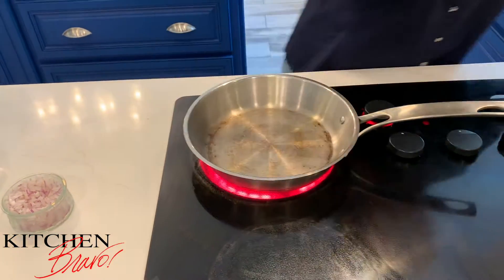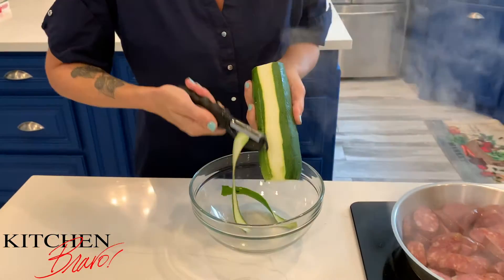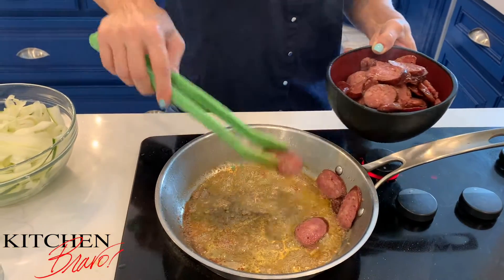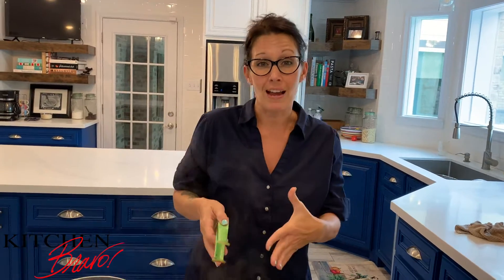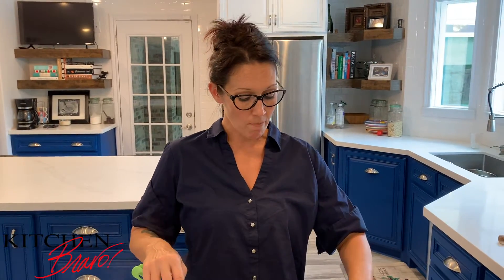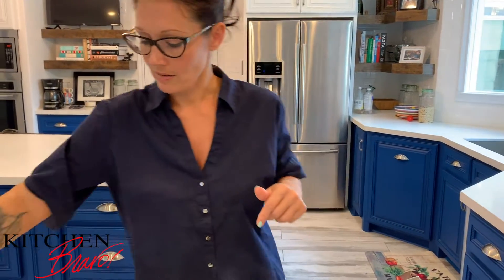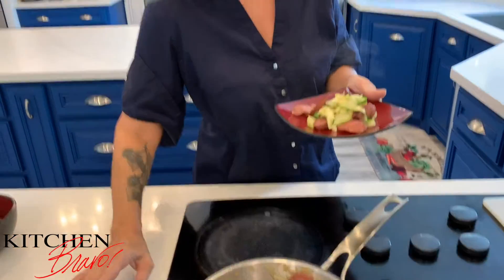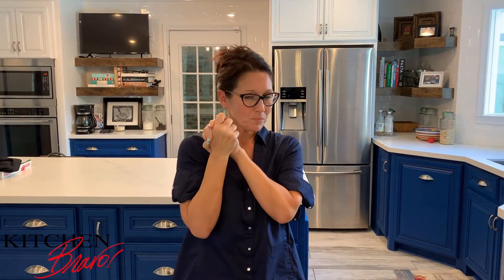SMOKED SAUSAGE & ZUCCHINI RIBBONS WITH HONEY GARLIC DRIZZLE | Kitchen Bravo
Low carb and FULL flavor with a drip of something unique and extra special! Rich full flavor on top of more flavor!! Healthy satisfying dinner done in less than 10 minutes!